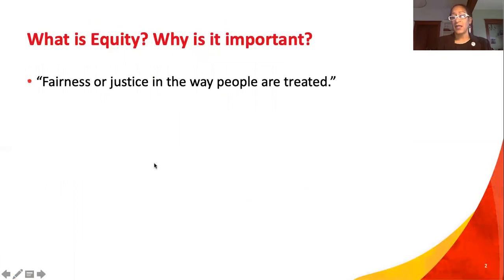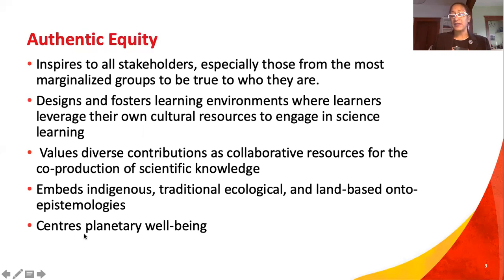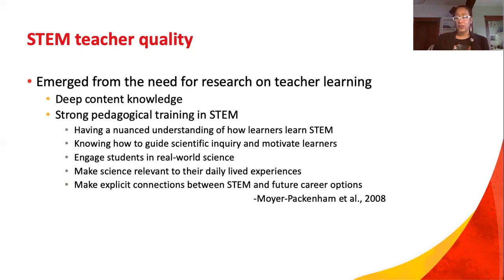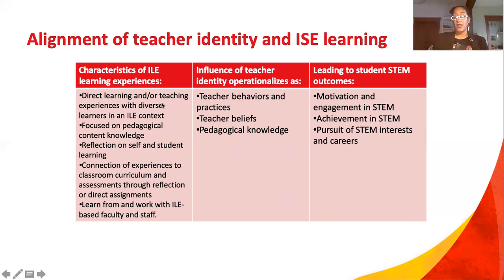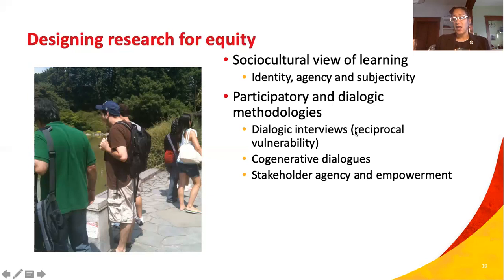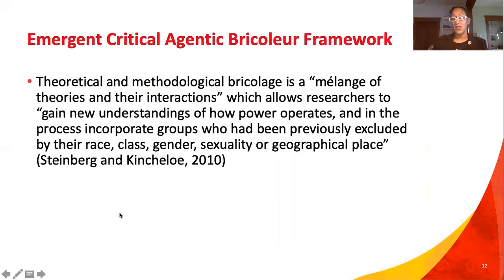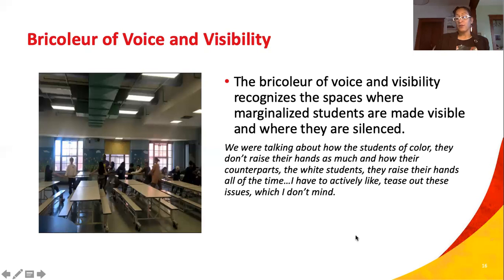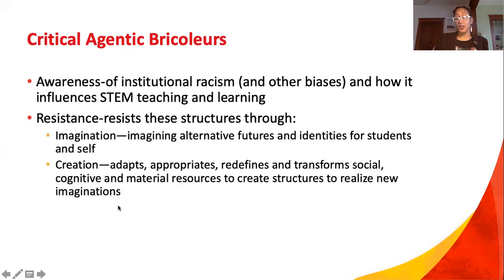2021 International Conference of KASE (Invited Speech: Jennifer Adams)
Invited Speech from 2021 International Conference of KASE
Speaker: Jennifer Adams
Title: Designing Frameworks for Authentic Equity in Science Teaching and Learning